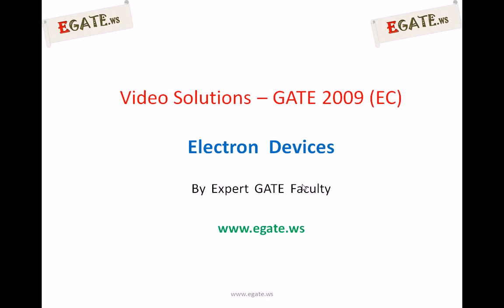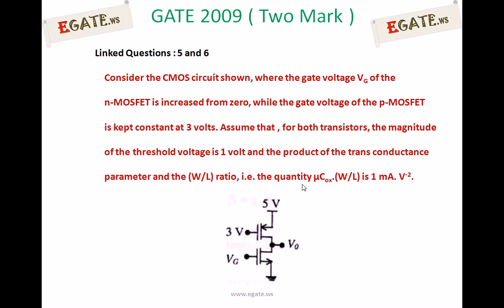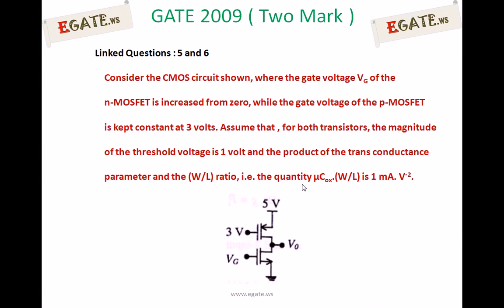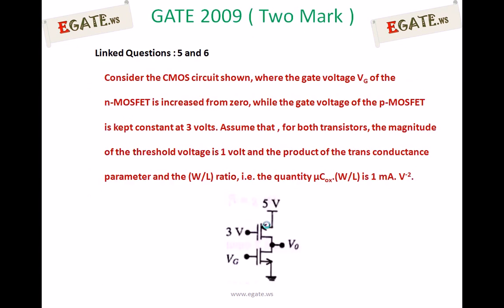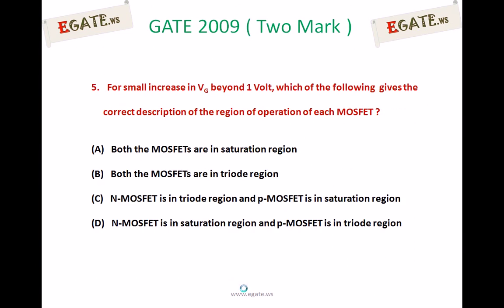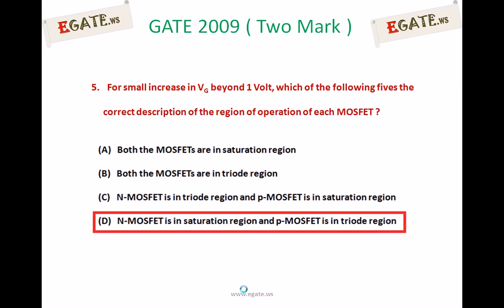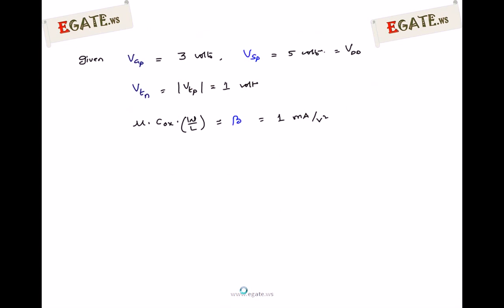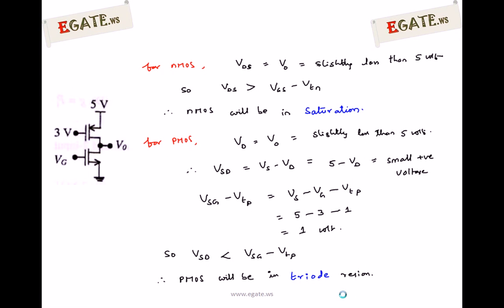Problem on MOSFET Operating Region - GATE 2009 ECE (Electron Devices)